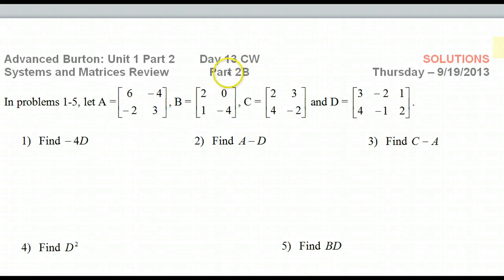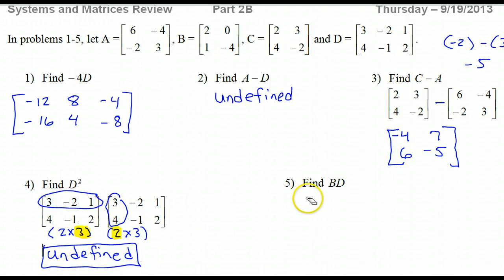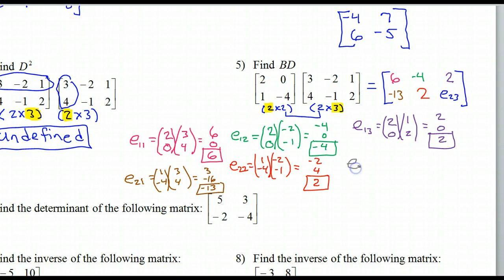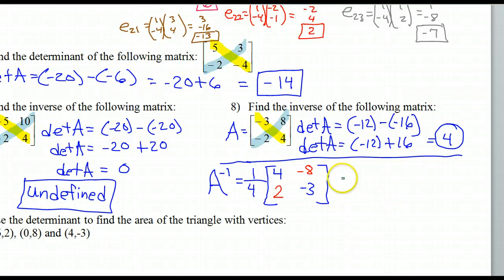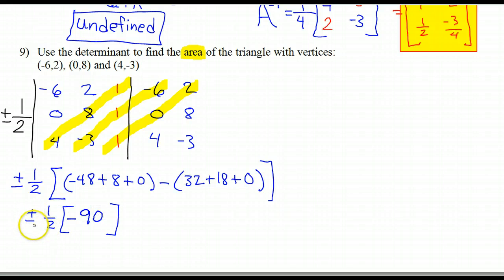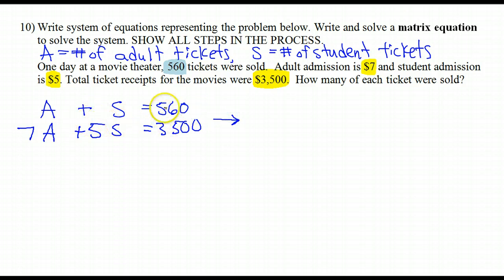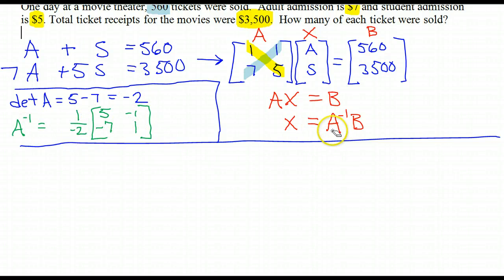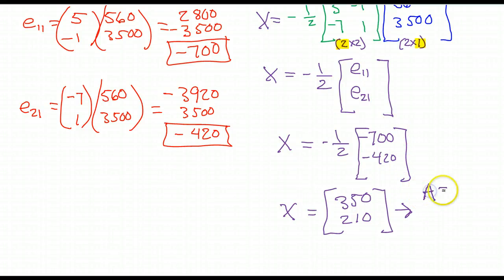Day 13 CW Systems and Matrices Review Part 2B